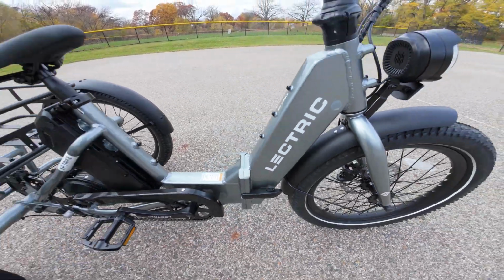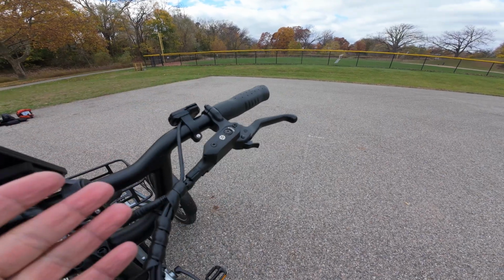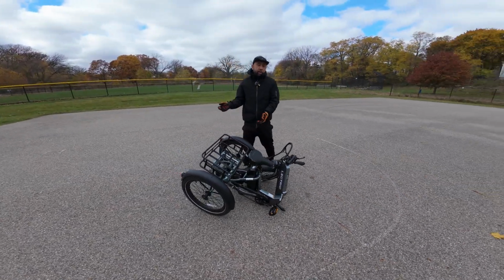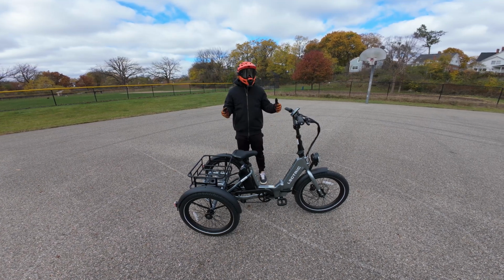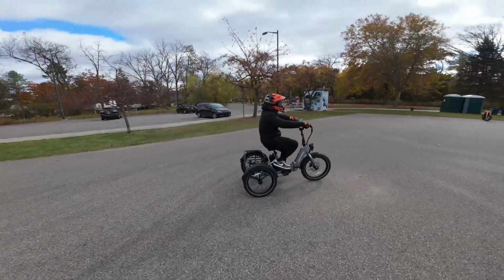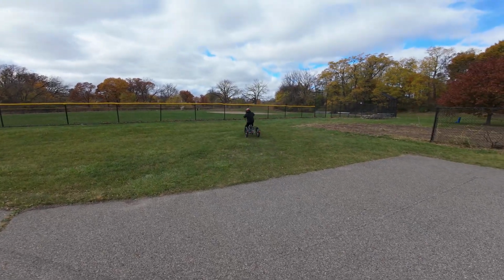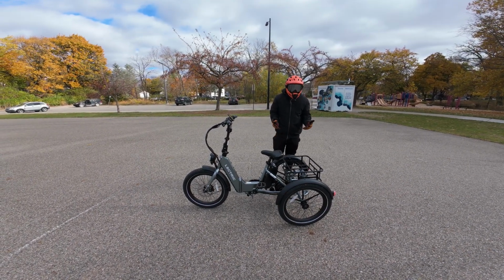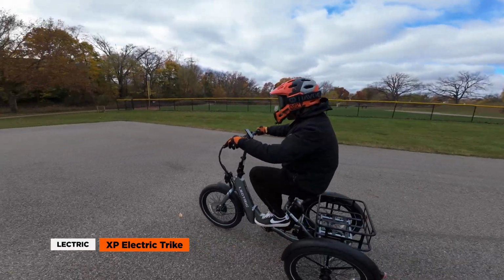Cruising City Streets on Three Wheels: A Closer Look at the Lectric XP Trike!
This week, we're checking out the Lectric XP Trike, a foldable electric trike with a custom torque sensor and plenty of cargo space. We'll walk through it's features, do a test ride and see if it's worth considering. So let's get to it!

CamelBak MULE Hydration Backpack
Bell Super 3R MIPS Bike Helmet
Fox Racing Bike Gloves
Fox Racing Hip Bag
Hafny Handlebar Bike Mirror
Veeape Electric Air Pump
Denlix Military Sling Bag
Lamicall Bike Phone Mount
Onvian Wireless Bike Alarm

0:00 Walk Through
3:34 Technical Specs
4:39 First Ride
11:37 Pros and Cons
12:10 Final Thoughts

ALL of My Camera Gear and Movies: